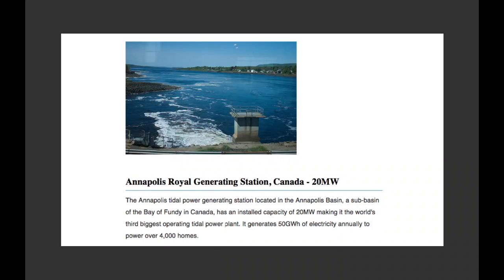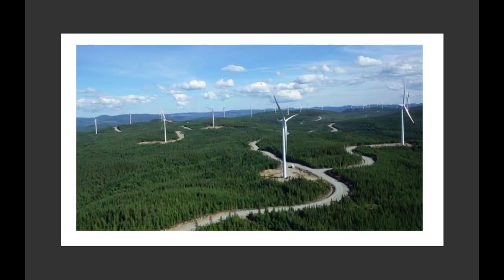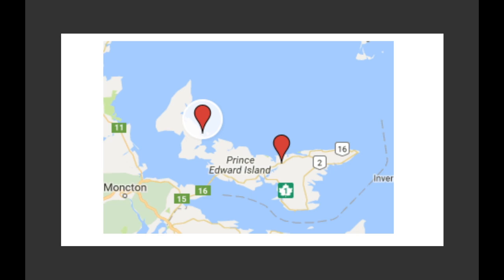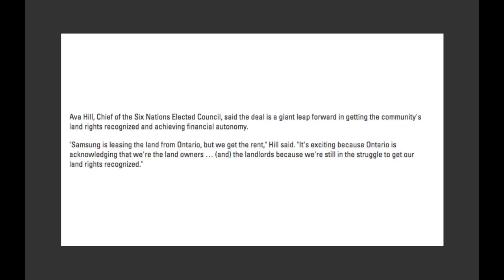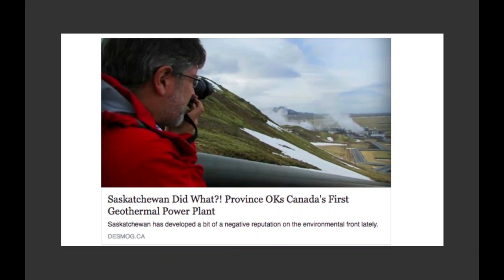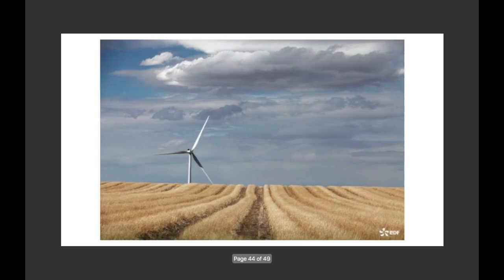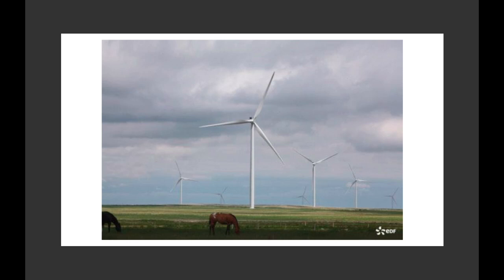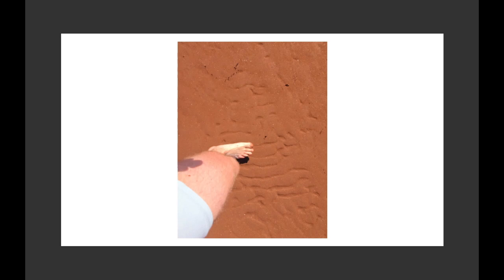The Biggest Renewable Energy Projects in Canada... That You Might NOT Know About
Our host Ben West takes you on a virtual tour of the biggest tidal, wind, solar and Geothermal projects in Canada. I bet you can't guess where they are!

This segment was from episode 6 of the Great Climate Race LIVE
You can catch the show live at our Facebook page every Friday at 12 noon PST (3pm EST) and/ or check out segments here on our Youtube Channel.

Got questions about climate solutions you want us to take a deep dive on? Let us know.